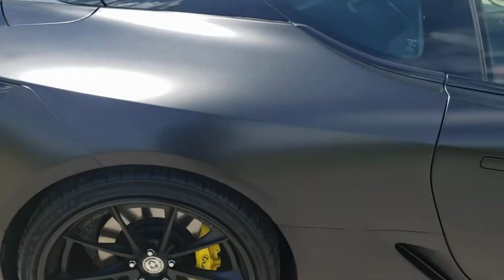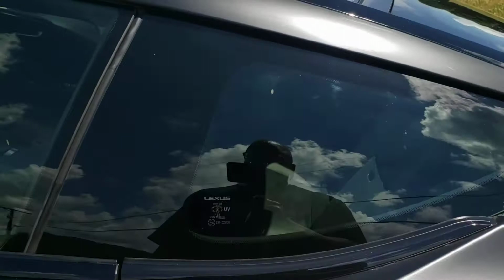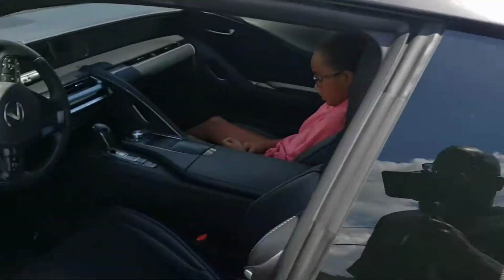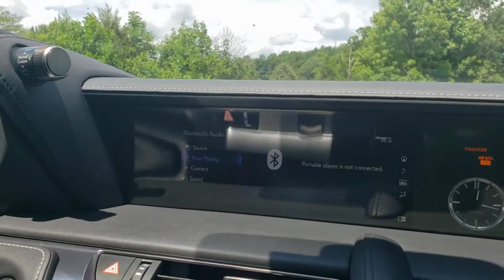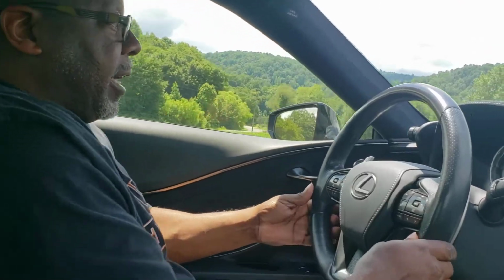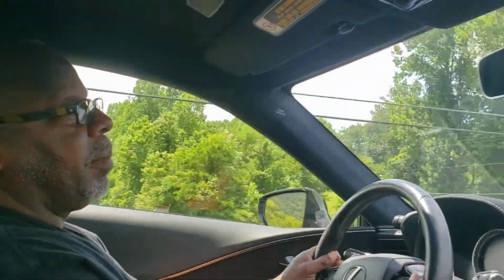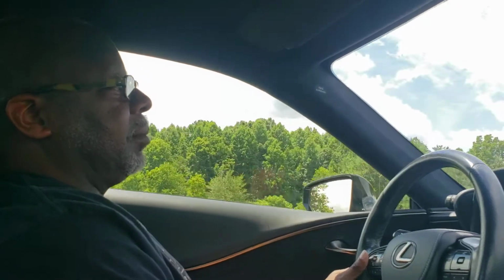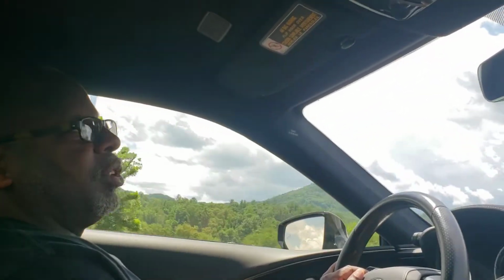car pleasure! Lexus LC 500; comfort with performance!